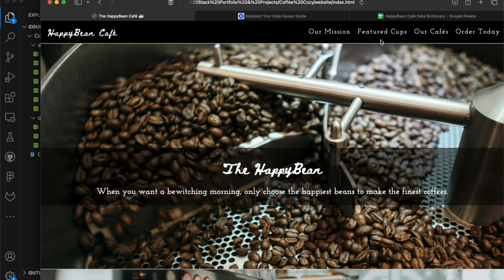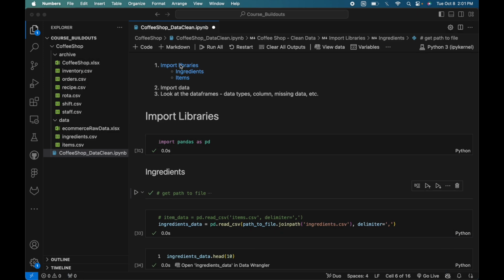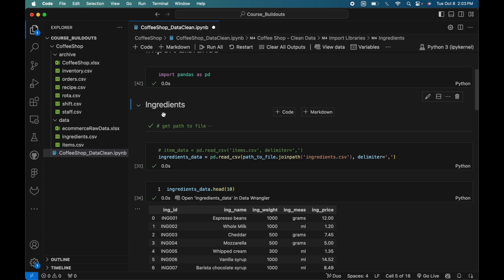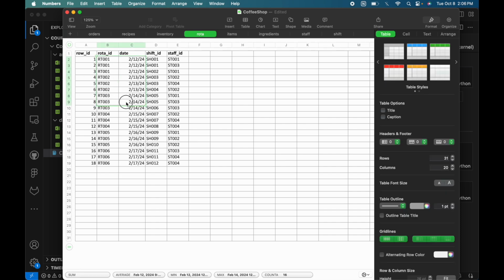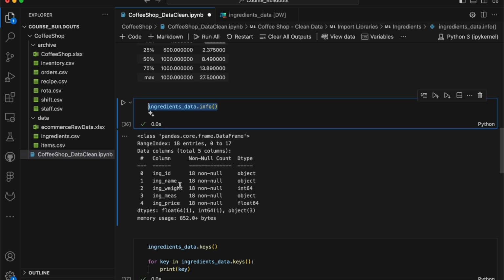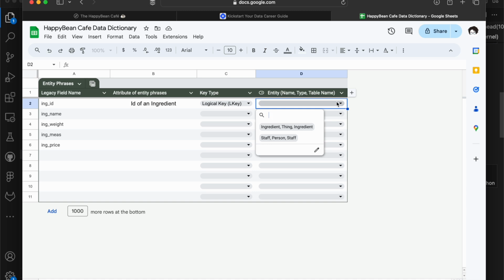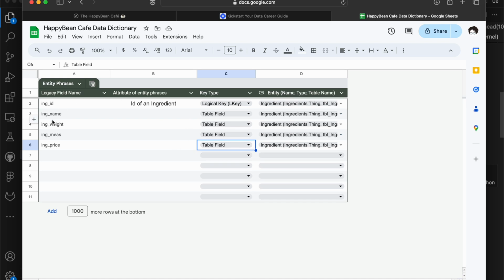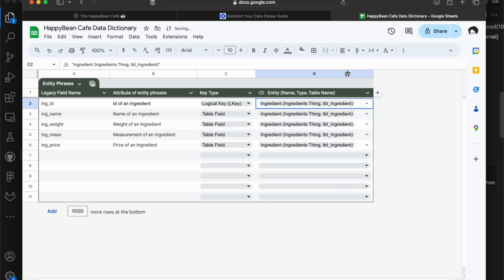How to Create A Database Entity? Part 1 - Data Modeling for Beginners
Learn how to create a database entity from a spreadsheet.

To learn more take my FREE 5 day course and follow along

Need to learn math for data science and machine learning? Learn if for free, check out the resources

I have made a career managing data and now I want to help you start off on the right foot. So I am changing my channel's direction and hope that it can help you achieve your goals, so I hope you stick around.

I will give you tips, tutorials and mini-courses from my 10 years of experience in very data-intensive roles, while being in the trenches with you, as I expand into machine learning and data engineering.

I'll talk and teach a bit about web development, Python and SQL, plus a bit about career. The tips I wish I had been recommended to me when I was new to the data industry or just want to learn how to start.

I am a fan of quad-ruled notebooks, so I created a couple meant for programmers by a programmer.

And remember:
Learn, Do and Teach is the best way to get really good at anything: 📚 ⇨ 👩‍💻 ⇨ 👩‍🏫

Music from Pixabay. Graphics made in Canva.